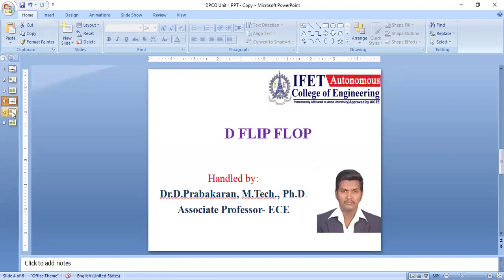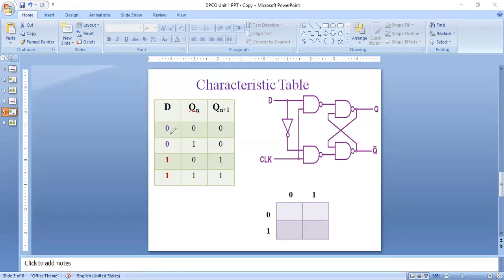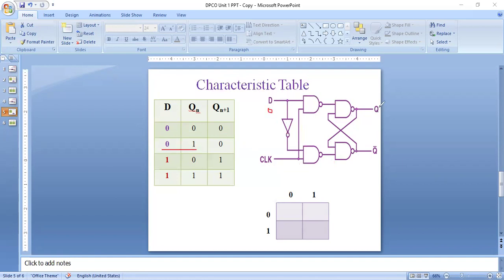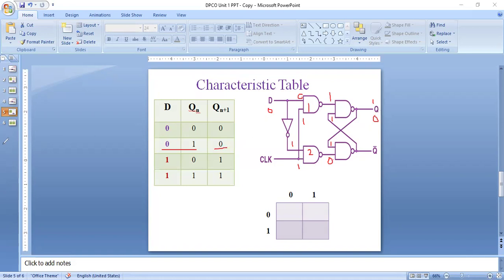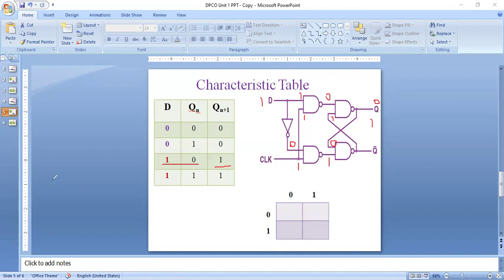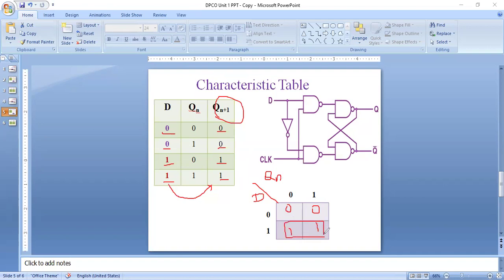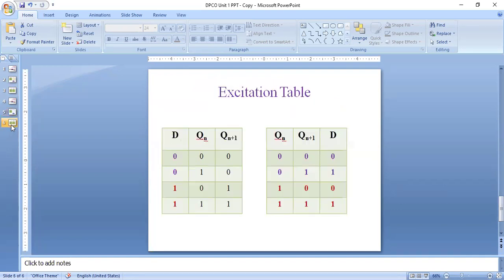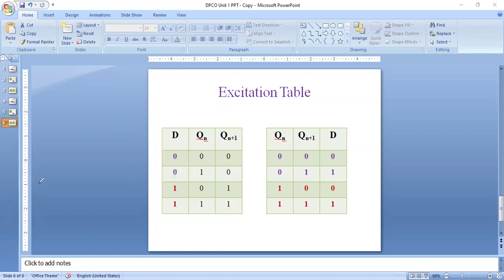D Flip Flop - Characteristic Table, Equations and Excitation Table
By
Dr.D.Prabakaran, ASP/IFETCE